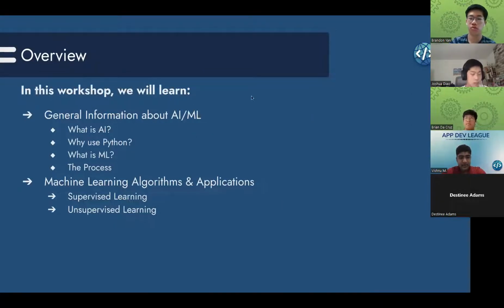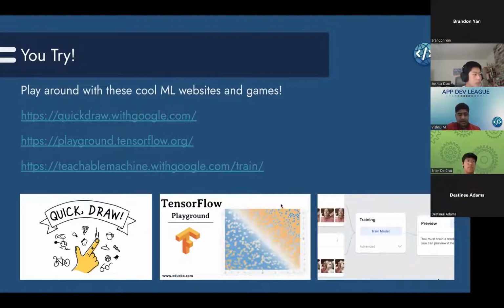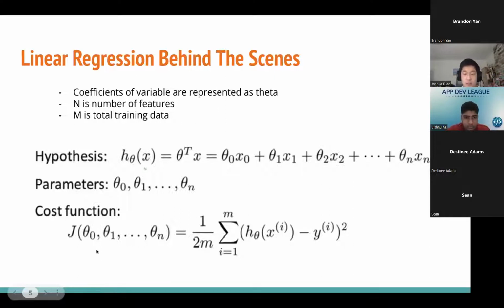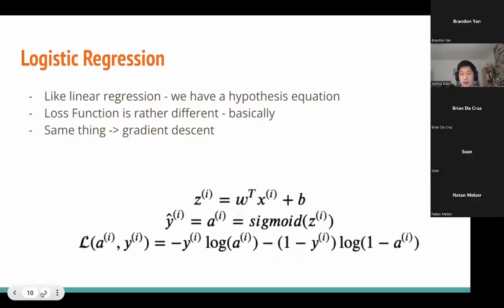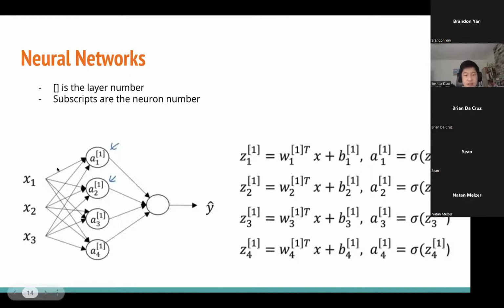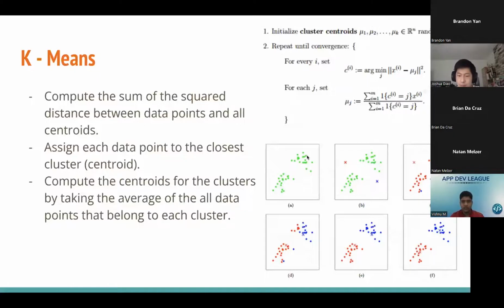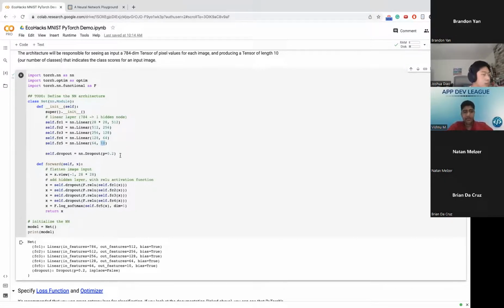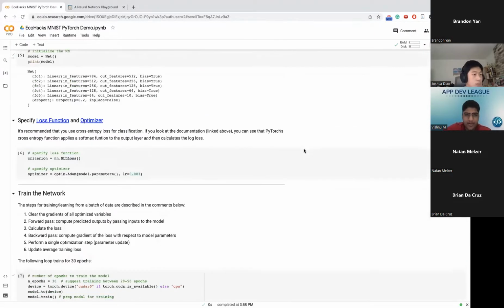EcoHacks 2022 Machine Learning Workshop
Joshua Diao of EcoHacks 2022 leads the Machine Learning workshop alongside Vishnu Mangipudi of App Dev League regarding the theory, mathematical analysis, and implementation of this topic.

Founder & Chief Executive Officer: Brandon Yan
Chief Technology Officer: Jeffrey Zhang
Chief Marketing Officer: Joshua Diao
Chief of Finance and Operations: Brian Da Cruz